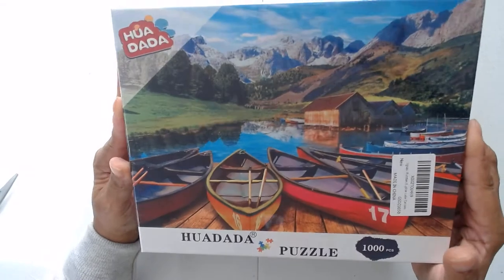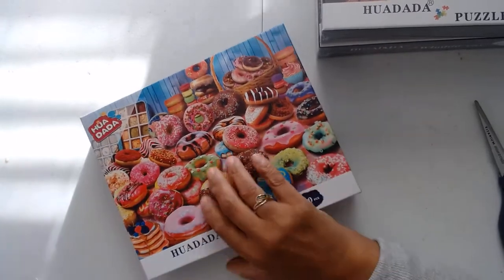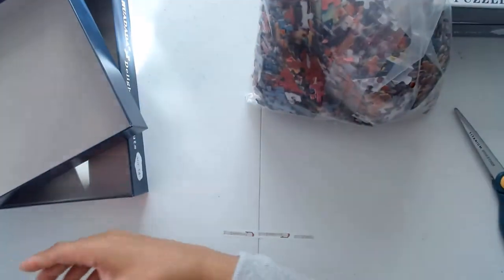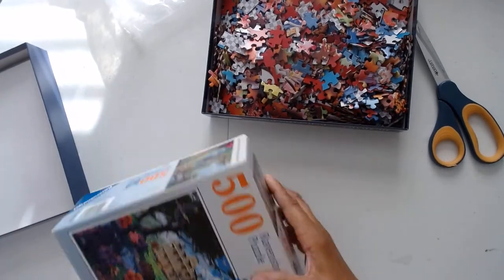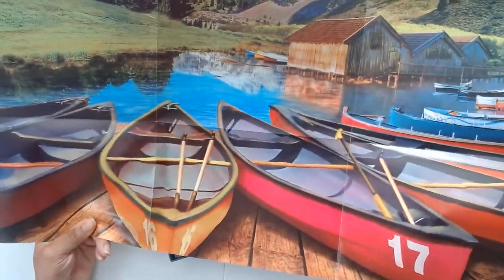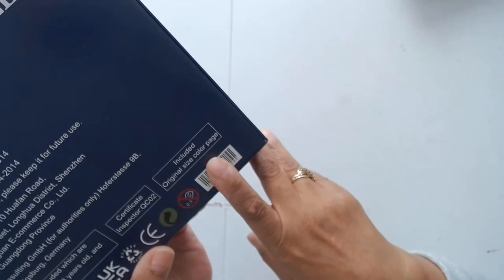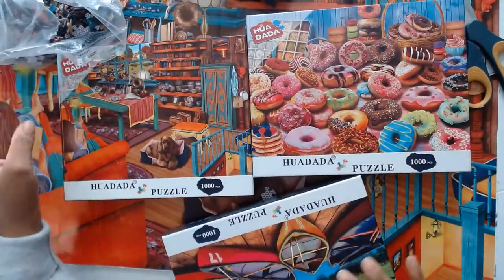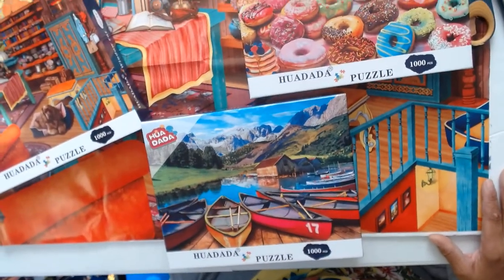Huadada Jigsaw Puzzle Reviews - A+++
Window Cat 1000 piece jigsaw puzzle
Donuts Dessert 1000 piece jigsaw puzzle
Italy Alpine Lake 1000 piece jigsaw puzzle